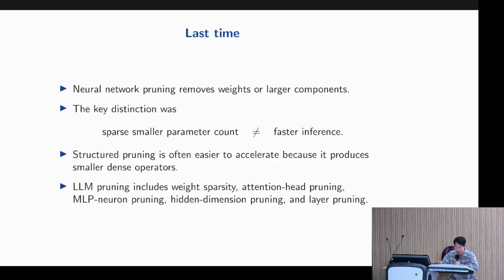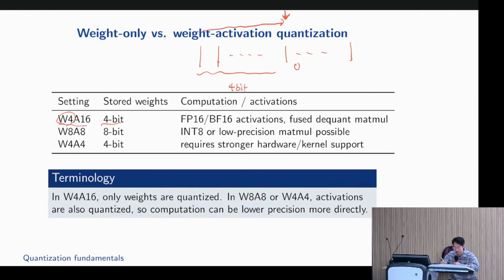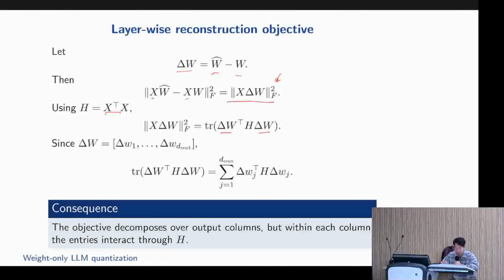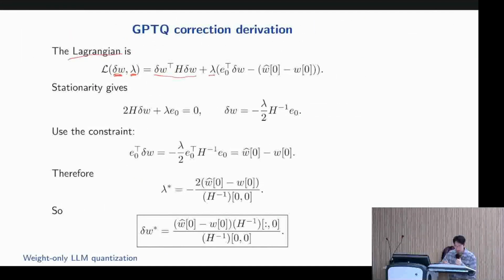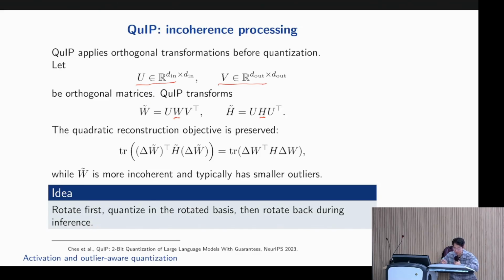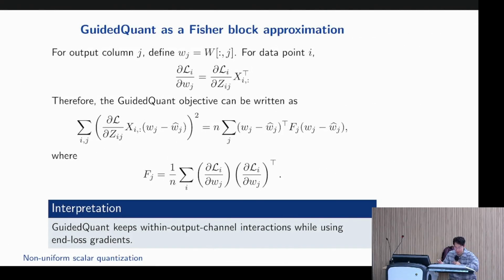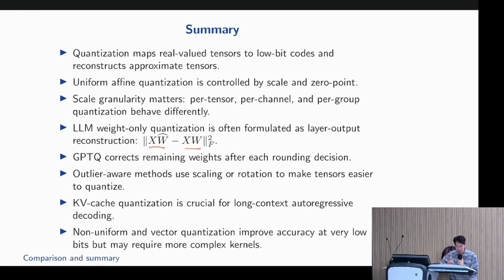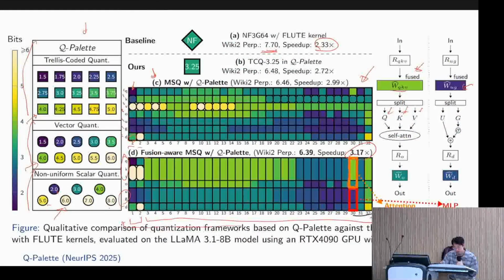SNU M2177.43 Lecture 26 - Neural Network Quantization and LLM Compression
Lecture 26 - Neural Network Quantization and LLM Compression